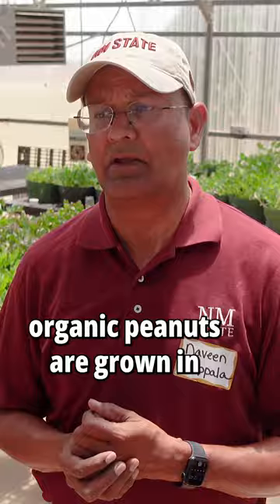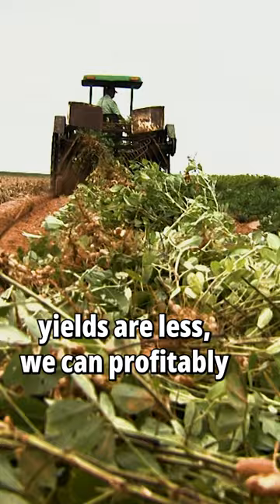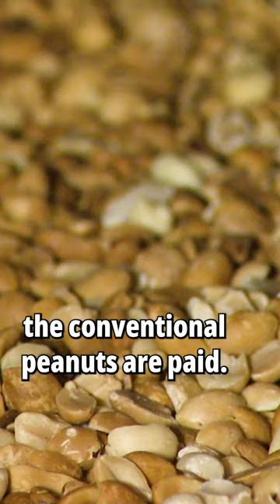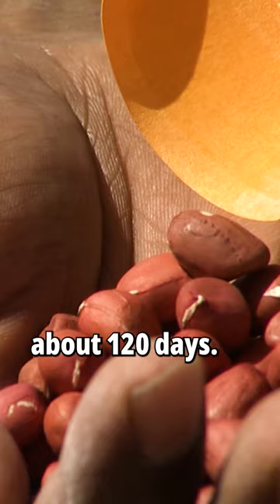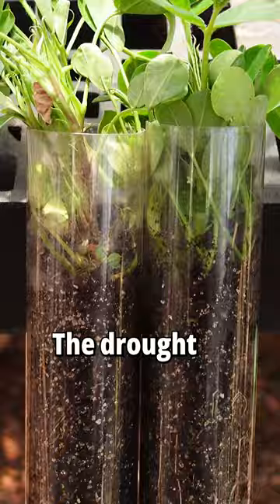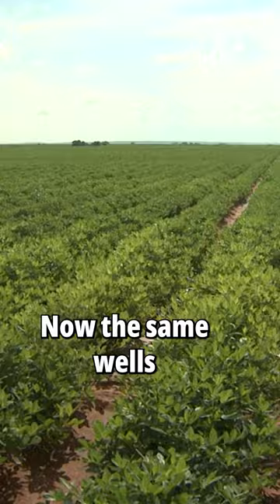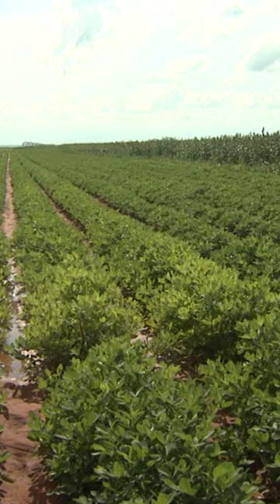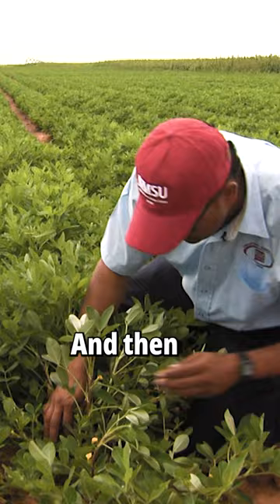Organic Dryland Peanuts for New Mexico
Drought-tolerant peanut varieties are the future as water becomes more scarce. The research of Dr. Naveen Puppala is bringing those peanuts to farmers.